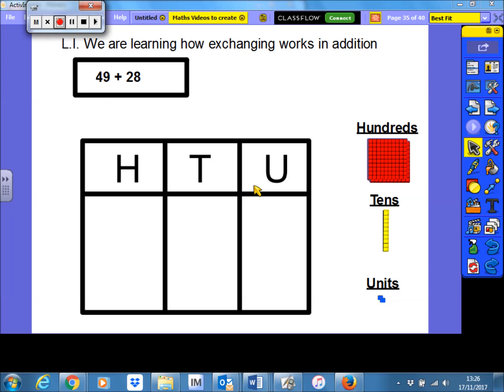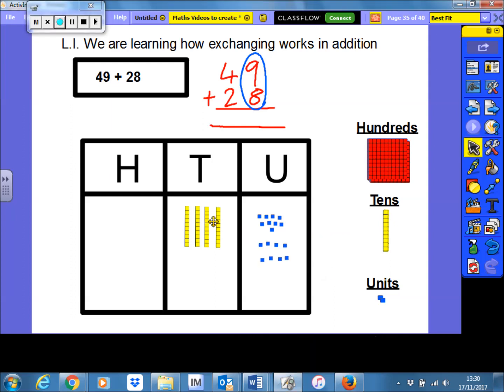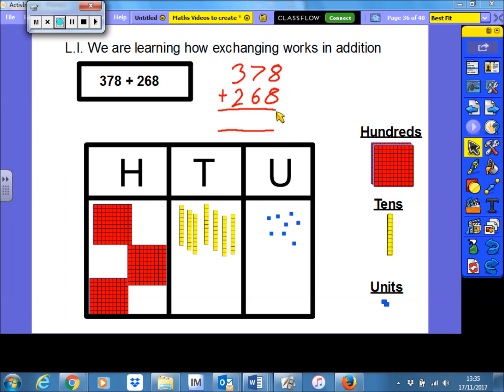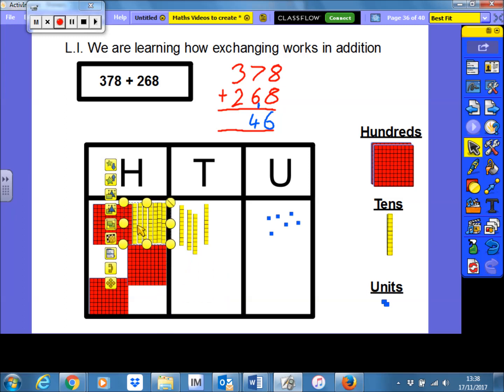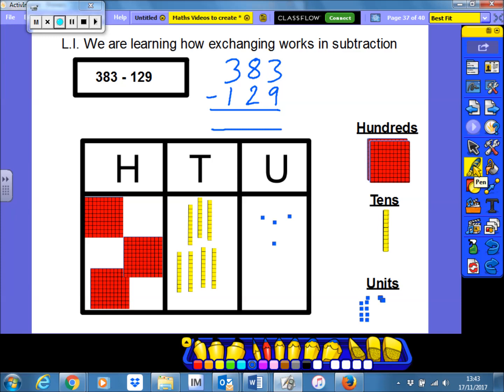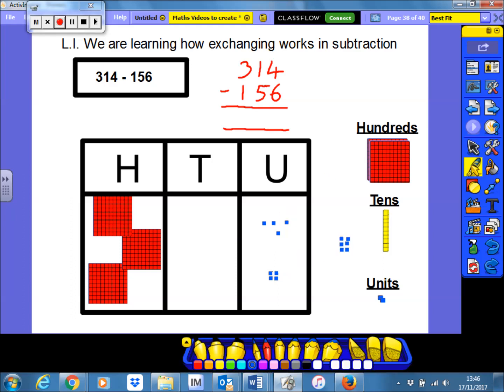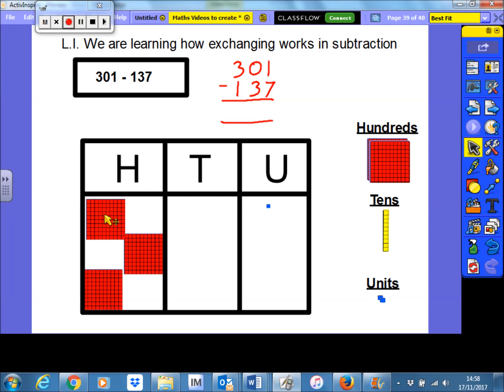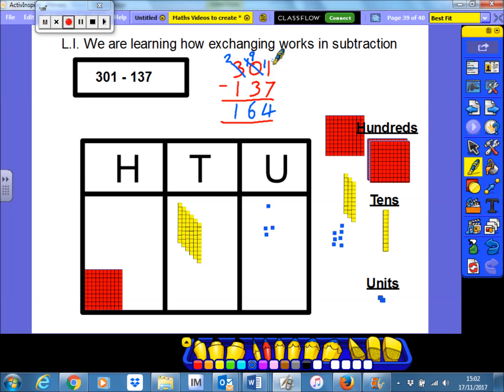What is Exchanging/Carrying?